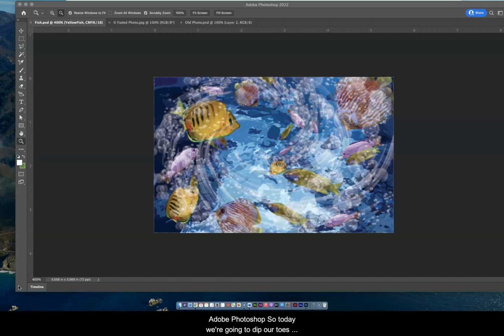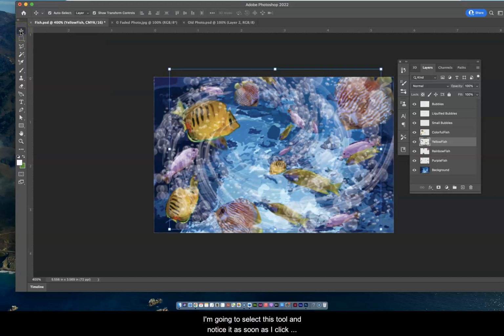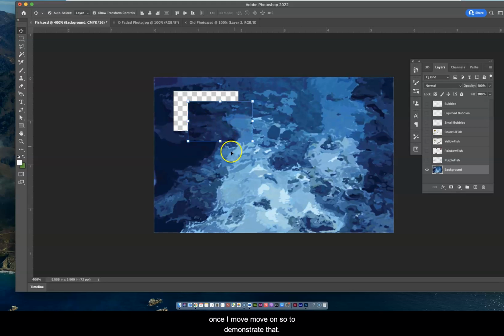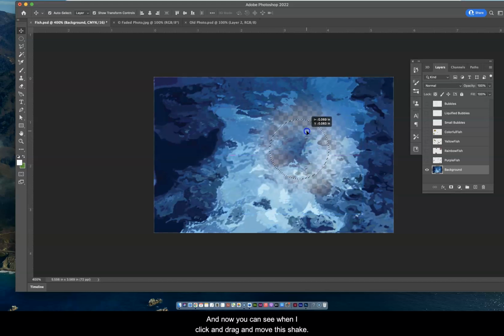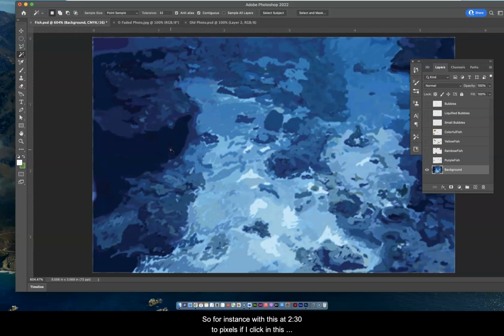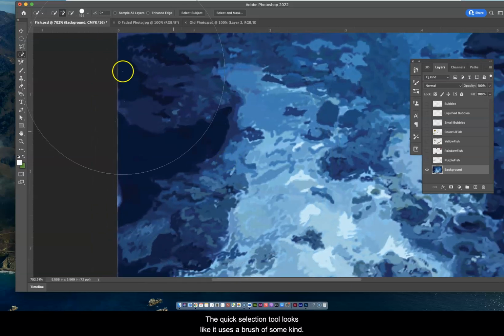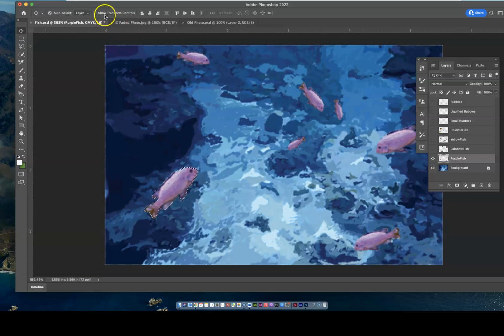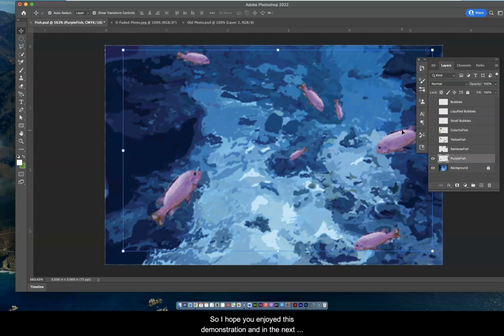Introduction to Photoshop, How to Make Selections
This video demonstrates how to work with layers and the layer window in Adobe Photoshop. The video also demonstrates how to select pixelated image content in Adobe Photoshop.